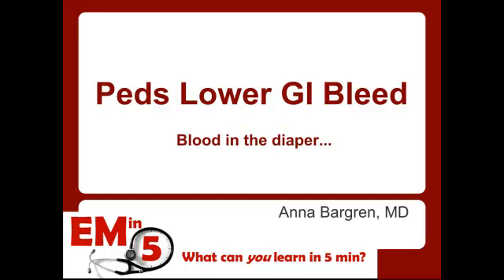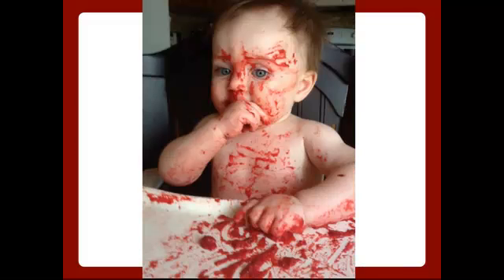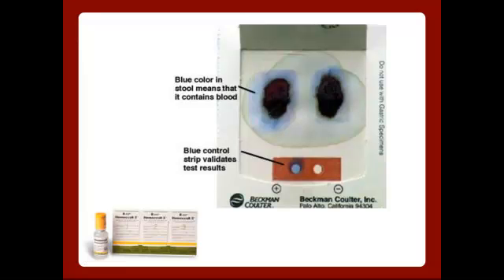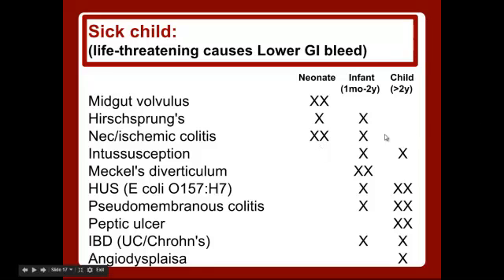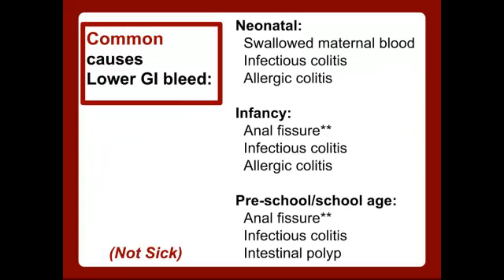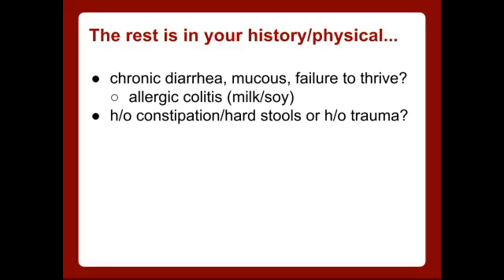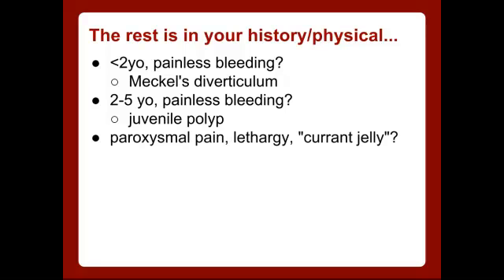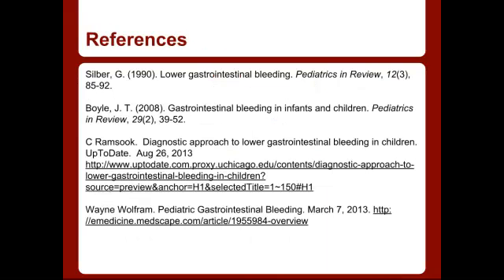Peds Lower GI Bleed - "EM in 5"